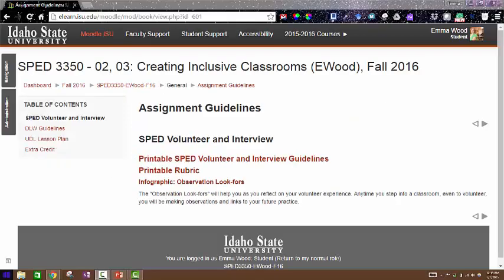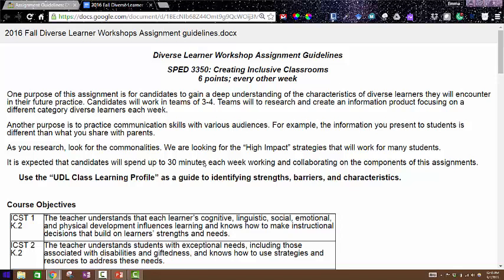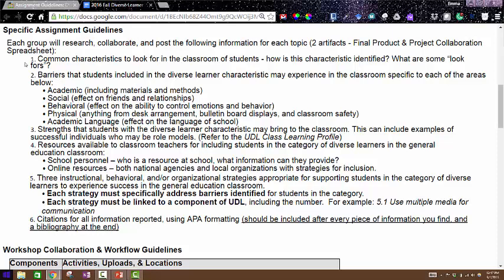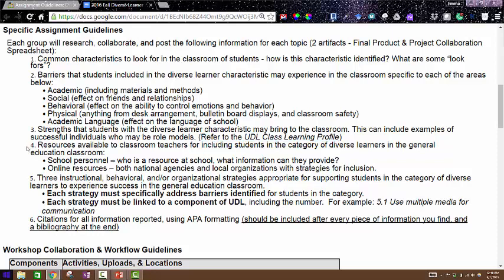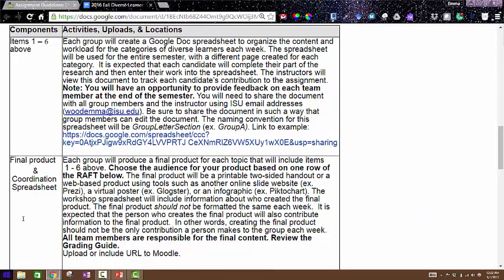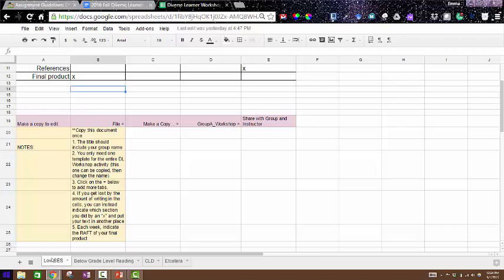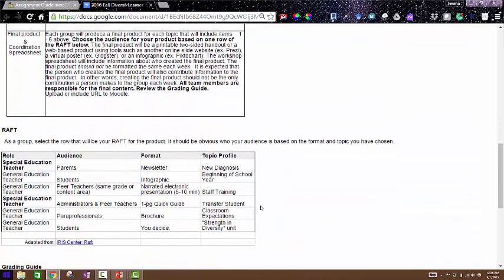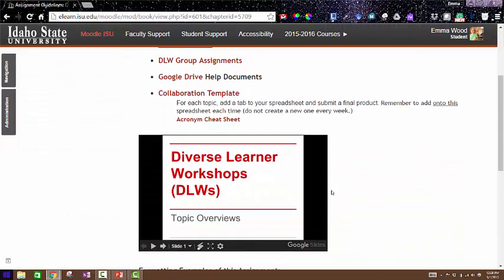DLW Description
Diverse Learner Workshop assignment